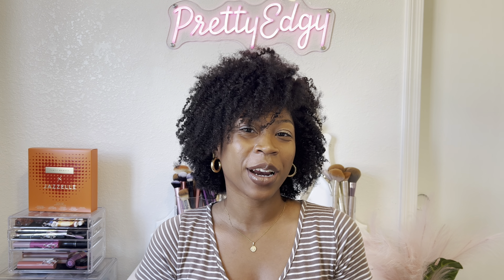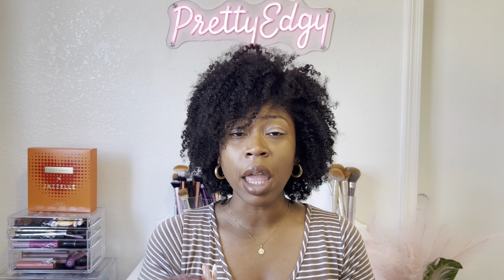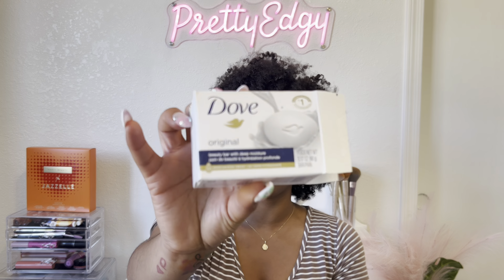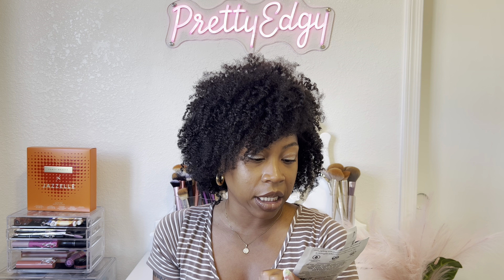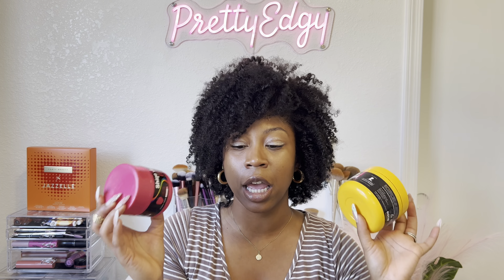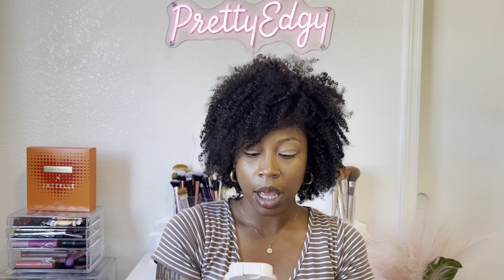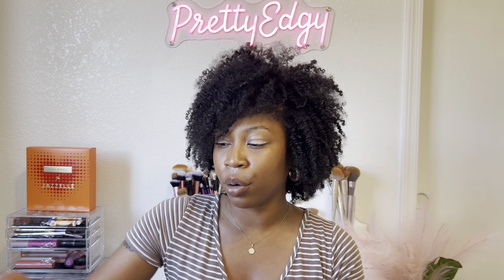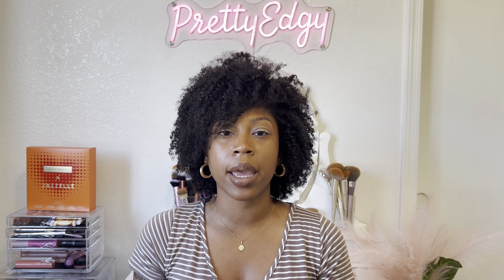SEPTEMBER EMPTIES | Natural Hair Care | Body | Makeup | Hygiene | Perfume & MORE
Hey y’all heyyy!!! OPEN MEEE 😬

Welcome to my first EMPTIES VIDEO! These were all my empties from September. Y’all know I have a lot of products and my collections are growing every week, so I’ll definitely have more empties videos coming soon! Y’all let me know if you like these and if I should keep these around.

🚨🚨 Any video suggestions, be sure to leave them below. 👇🏾👇🏾👇🏾 🚨🚨

ABOUT ME 🤗🤗🤗
- Army Spouse  🇺🇸💍
- Virgo ♍️
- Hometown - North Carolina 💙